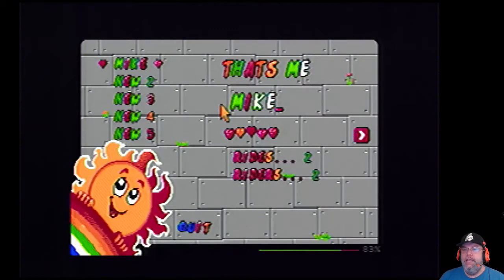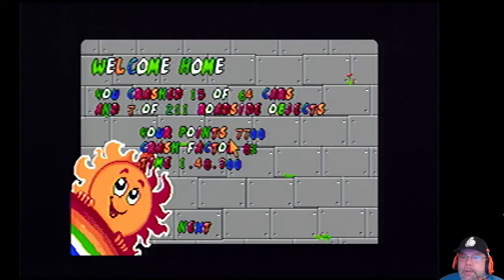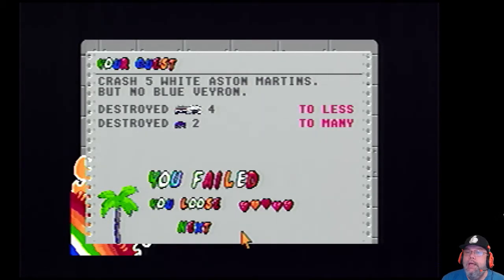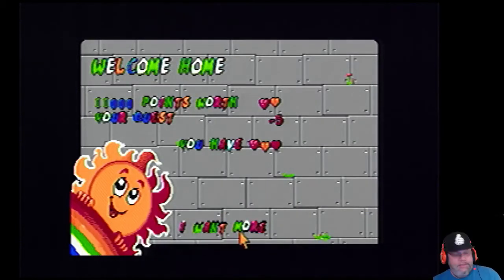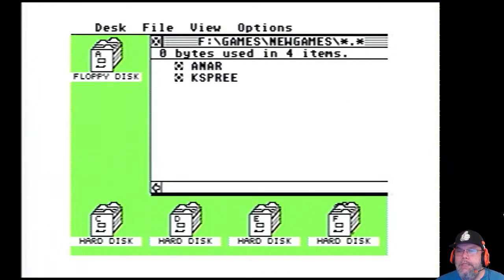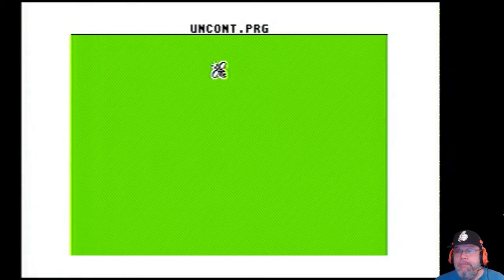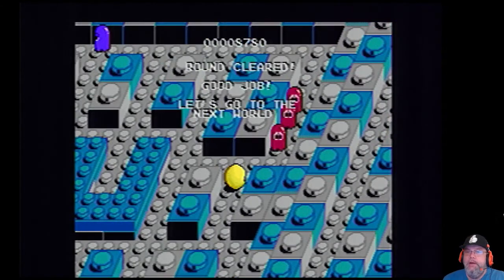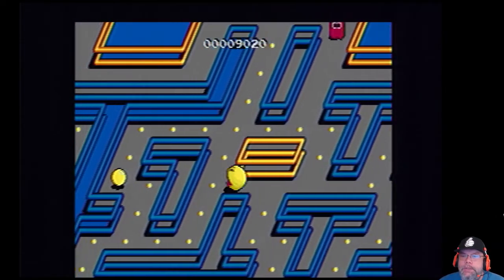New Games for your Atari ST part 3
Wow 1k of subs 😻
Love you folks and thank you all

game list
Pac-Mania STe

Killing Spree

Uncontrolled